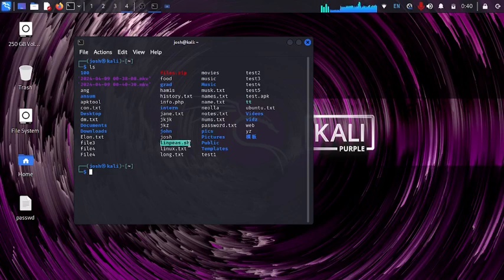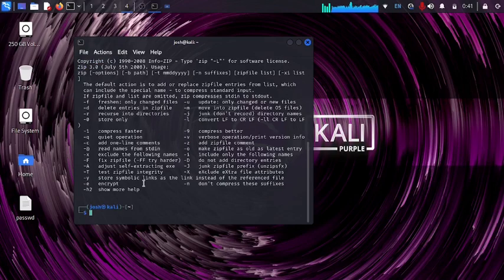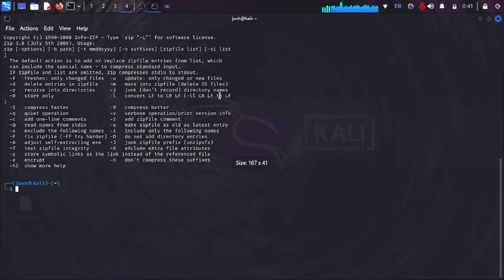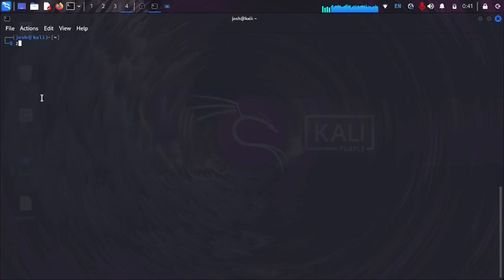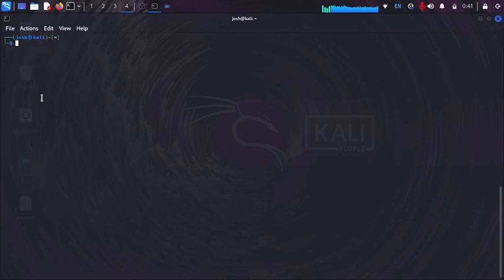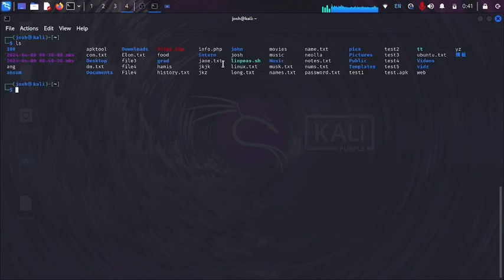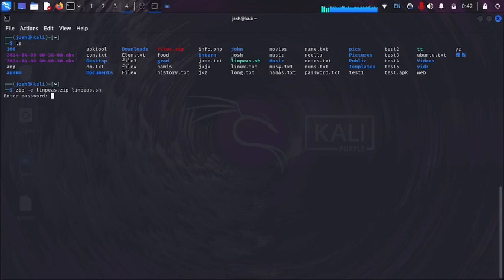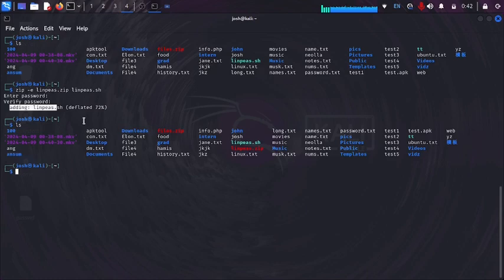Creating Password-Protected Zip Files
Welcome to our ultimate guide on creating password-protected zip files! In this comprehensive tutorial, we'll walk you through the step-by-step process of securing your files with passwords using popular compression software. Whether you're looking to protect sensitive documents, share confidential information securely, or simply add an extra layer of security to your files, password-protected zip files are an essential tool in your digital arsenal.

Let's dive in and master the art of creating password-protected zip files together!